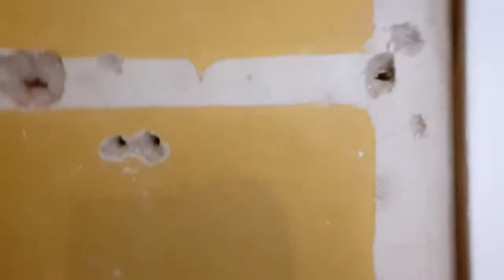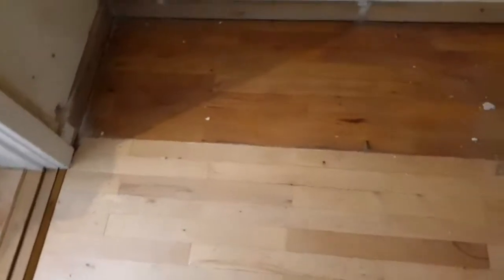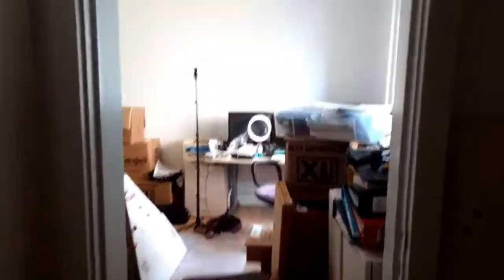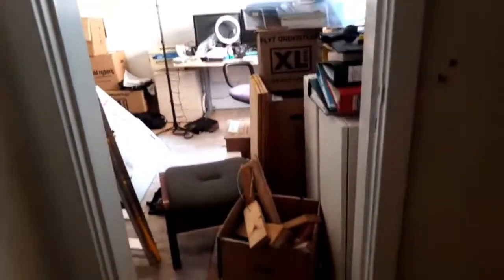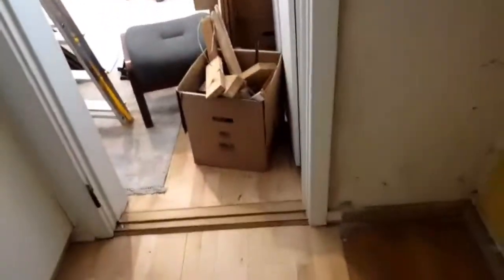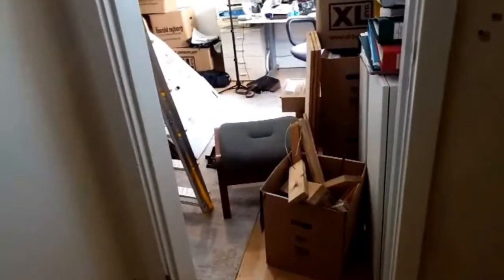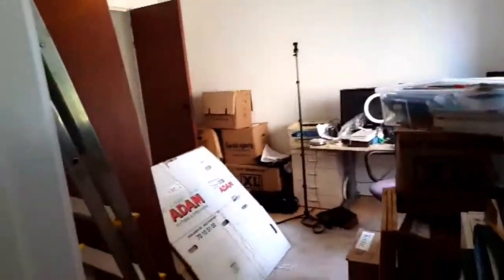DIY Studio with Bookcase Hidden Door - Part 3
I'm turning a weird closet room into a studio for recording my online courses and lessons. I don't want to lose the wall space in the office/spare room, so I'm installing a floor to ceiling bookcase unit and making a hidden door behind one of the shelves.
It's DIY and I'm not a professional!
Here's part 3. I've done the demolition and removed the built-in units that were there.